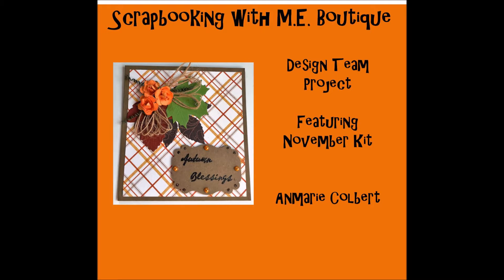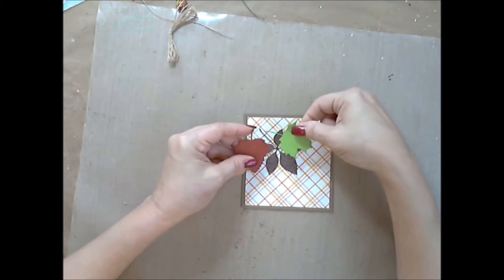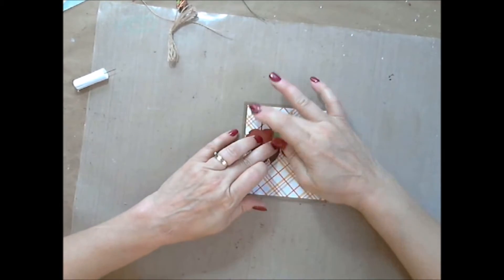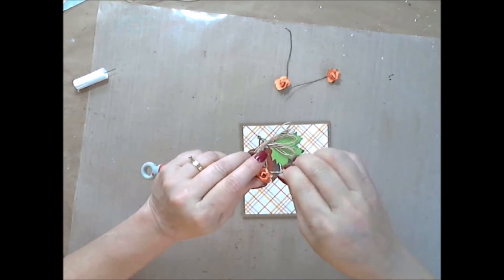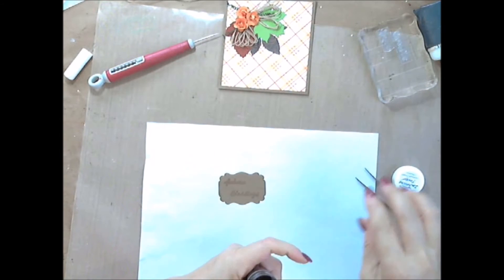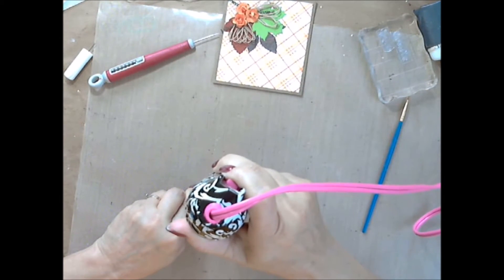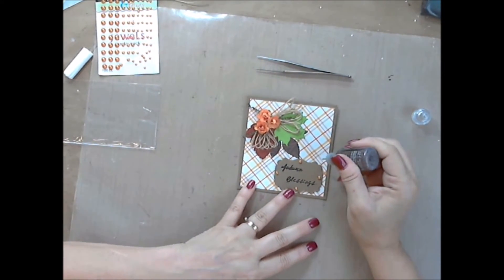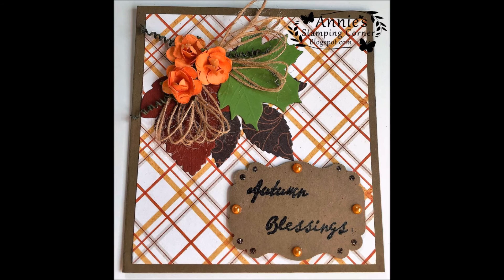Quick Leaf Card Tutorial for SWMB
SWMEB Team